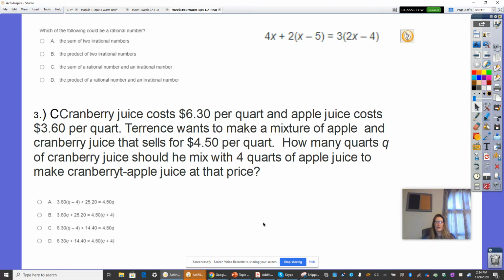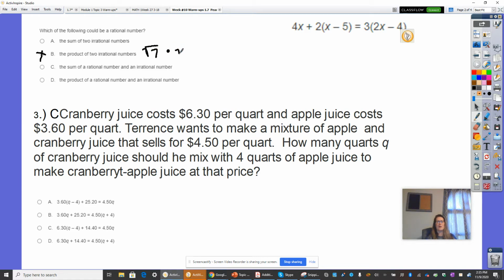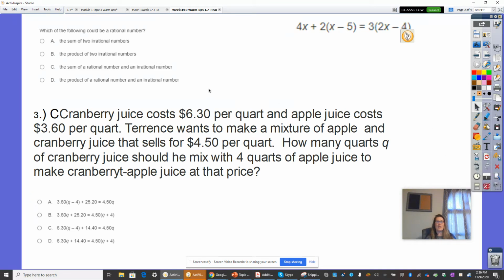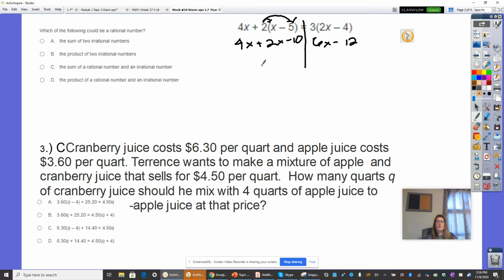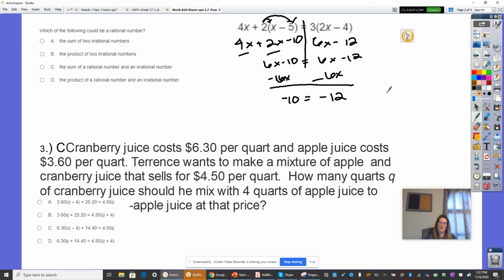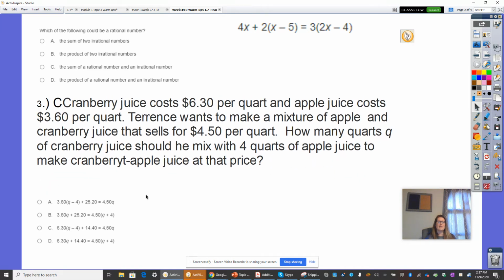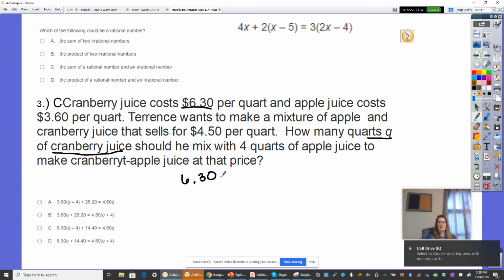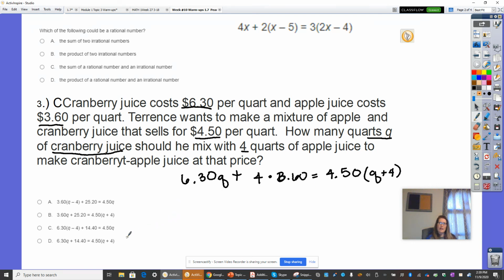Al Week #10 Tuesday